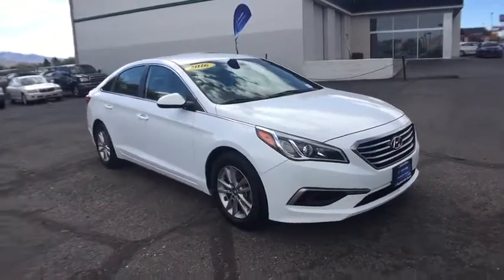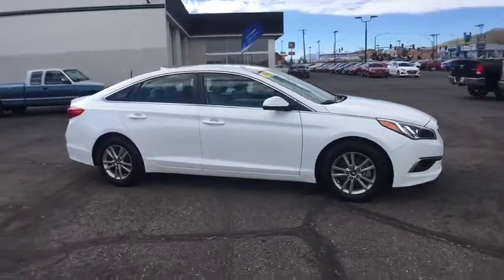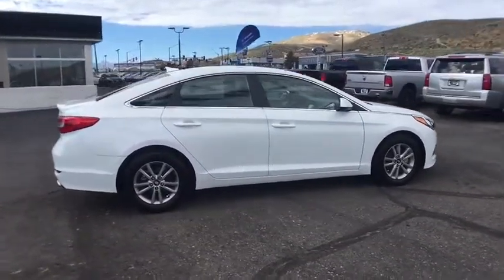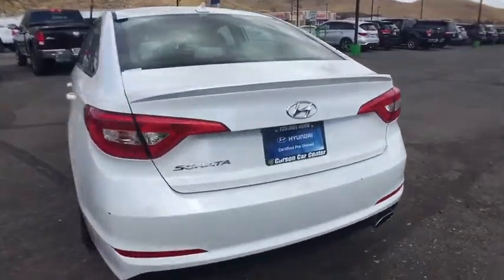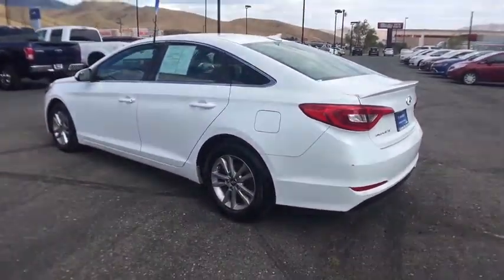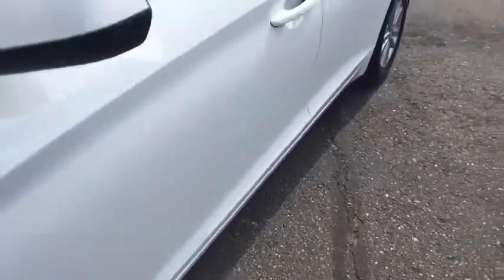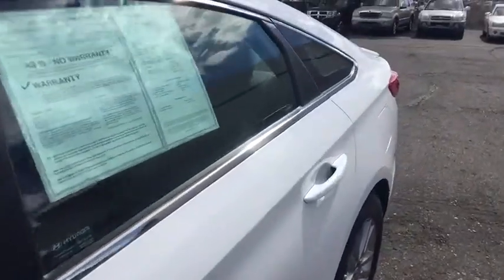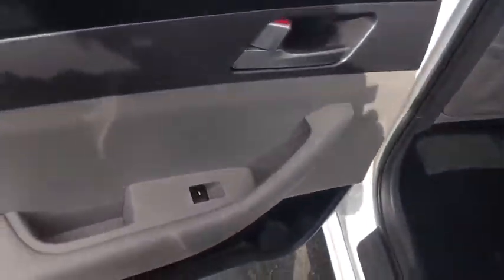2016 Hyundai Sonata Carson City, Lake Tahoe, NV CC931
Used 2016 Hyundai Sonata
2016 Hyundai Sonata Sedan 2.4L - Stock#: CC931 - VIN#: 5NPE24AF5GH340445

This 2016 Hyundai Sonata 4dr Sedan 2.4L features a 2.4L 4 CYLINDER 4cyl Gasoline engine. It is equipped with a 6 Speed Automatic transmission. The vehicle is Quartz White Pearl with a Other interior. It is offered As-Is, extended warranty is available.